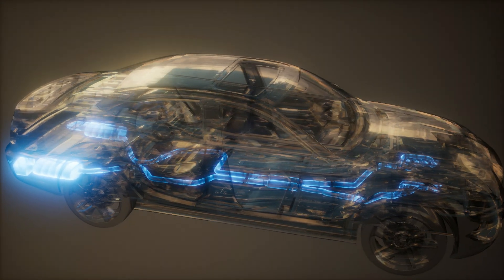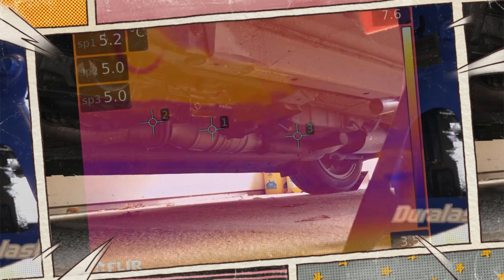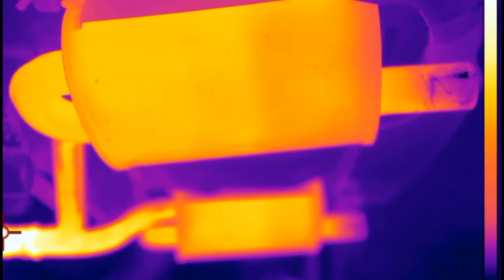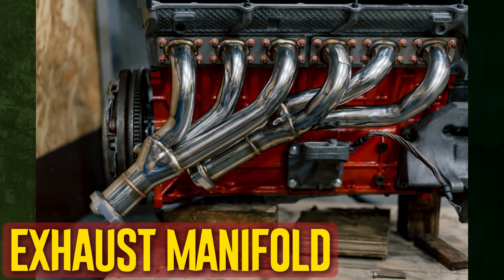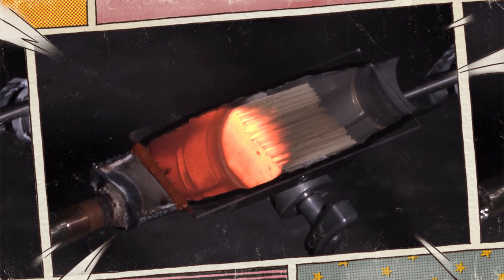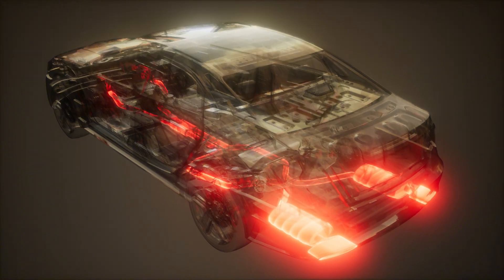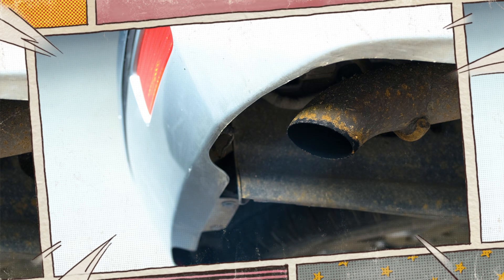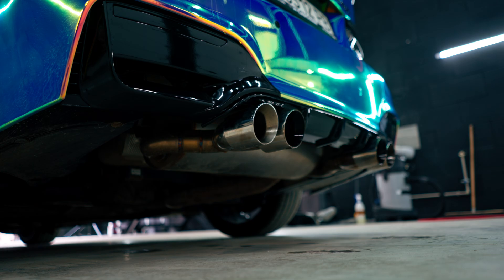How Hot Do Exhaust Pipes Get - Muffler, Exhaust Manifold, Catalytic Converter & O2 Sensor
In this short video we examine the different components of the exhaust system and measure their respective temperatures to help you better understand. We also look at the variables influencing exhaust temperatures.

Timecode:
00:00:00 - Intro
00:00:17 - How Hot Does A Car Exhaust System Get?
00:00:42 - Muffler
00:01:02 - Oxygen Sensors
00:01:19 - Exhaust Manifold
00:01:42 - Catalytic Converter
00:02:06 - Factors Affecting Heat